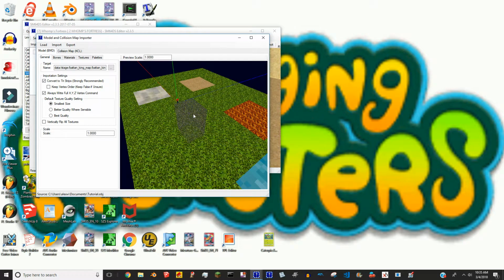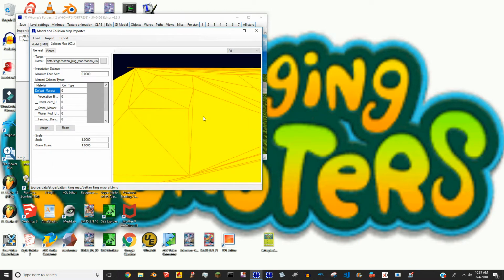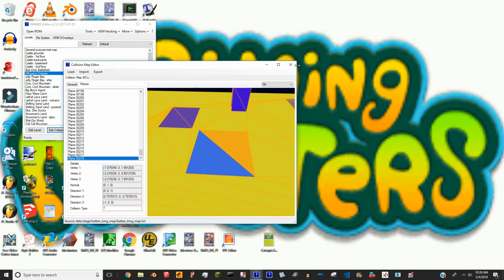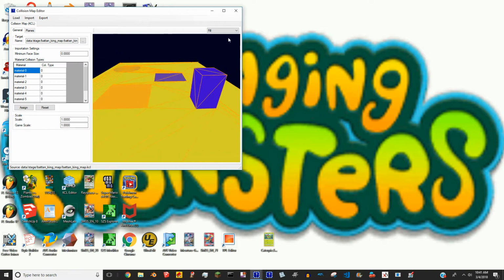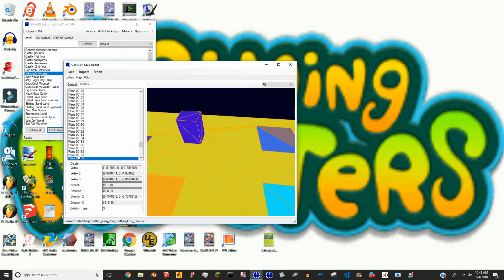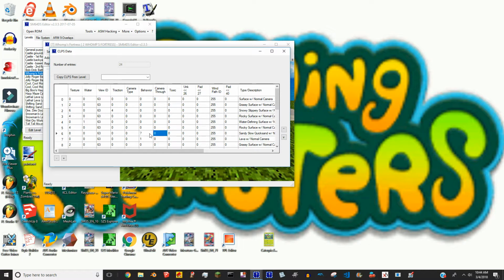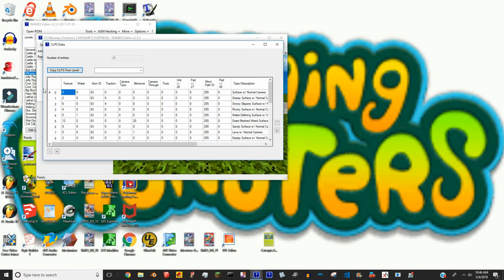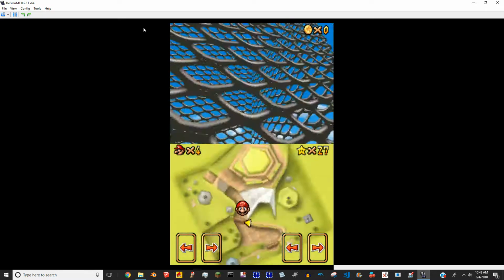Collision Tutorial for SM64DSE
Requested by ACommonToad.

Sorry if I go too fast.